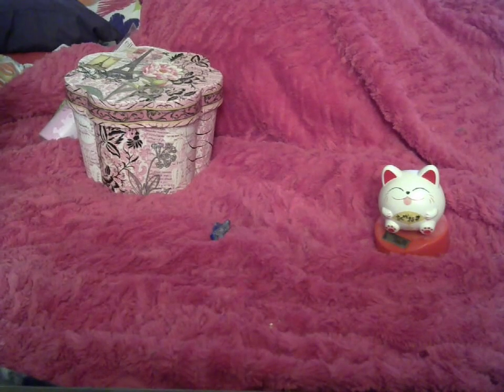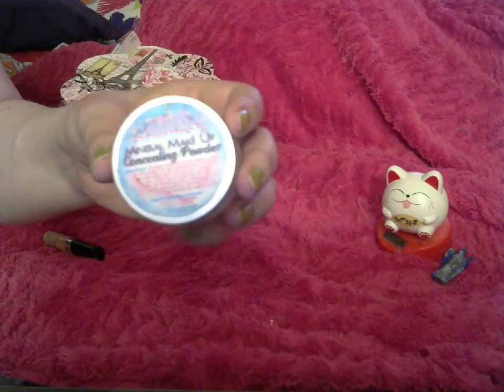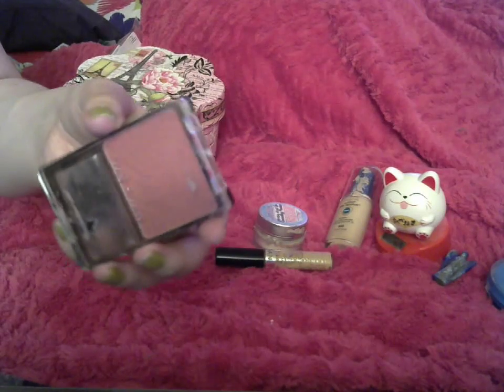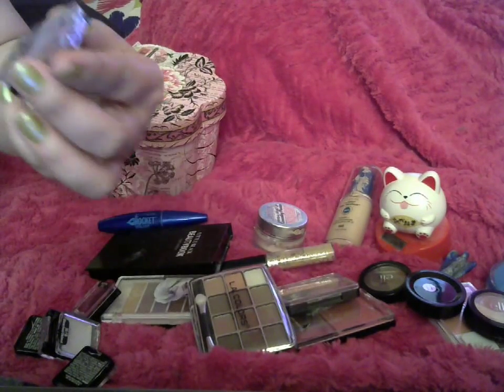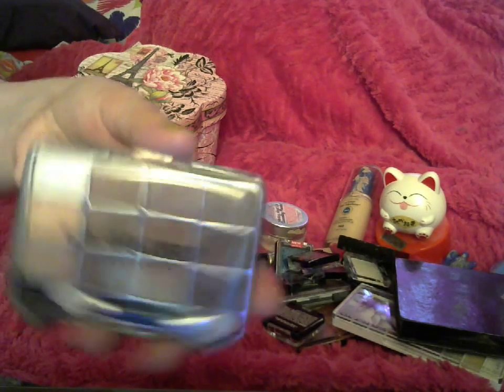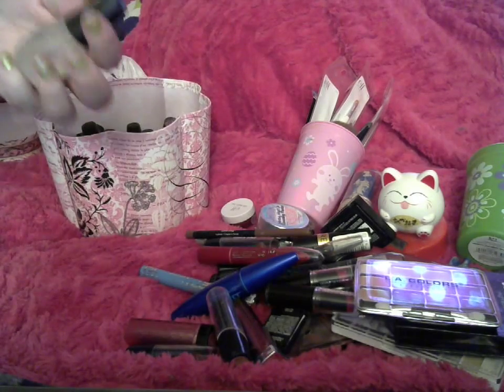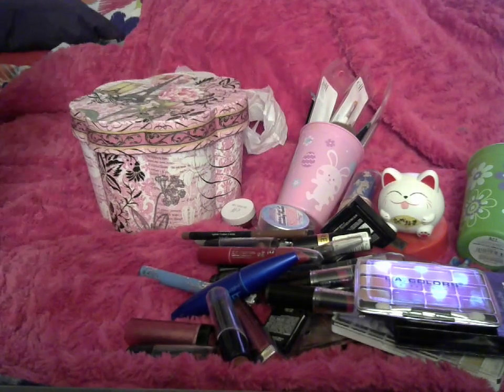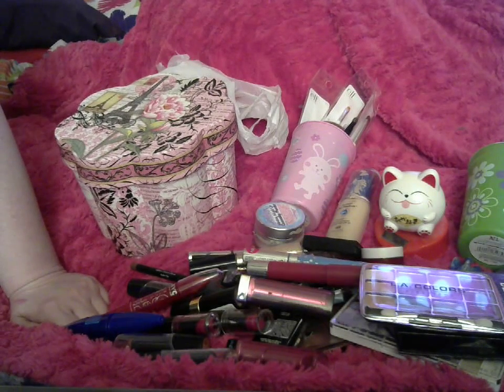V/R to Danu's Dragonfly Make-Up video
Sorry for the quality, I used my webcam I finally found.